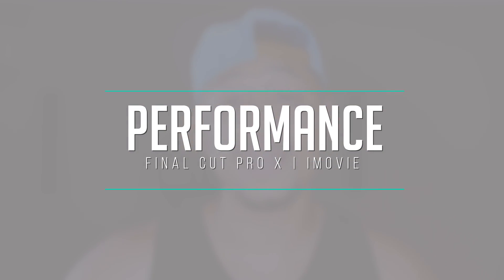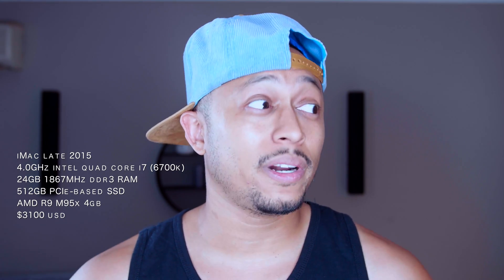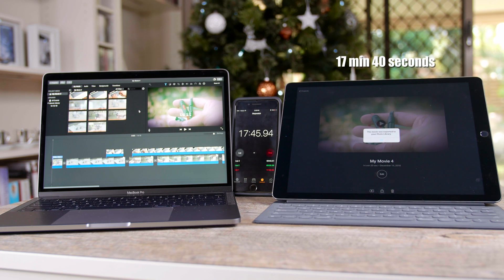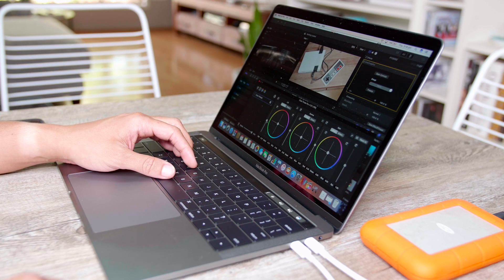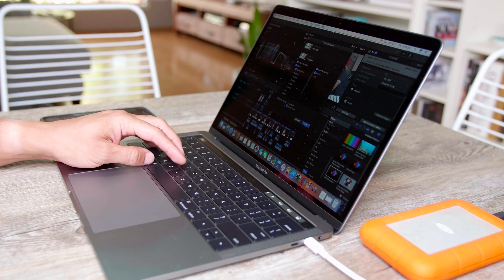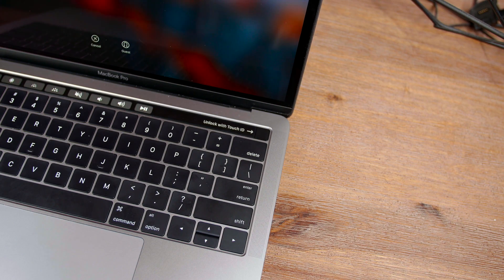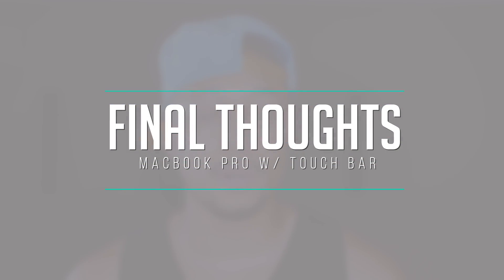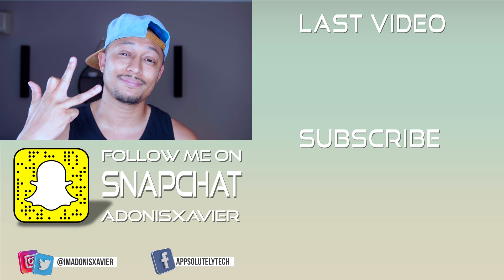MacBook Pro 13-inch with Touch Bar Review: Can it beat the iPad Pro?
This is my Review of the MacBook Pro with touch bar! I decided to go with the entry level machine because I wanted to see how it could handle video editing. I compared it to the iPad Pro and iMac for some rendering test. I go over usb-c and also the touch bar.

Other MacBook Pro reviews with Premier